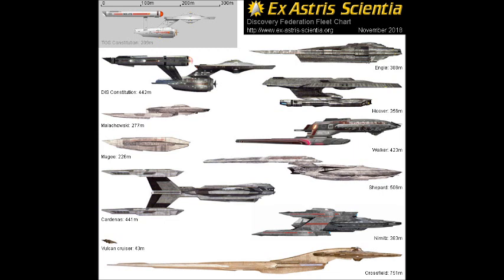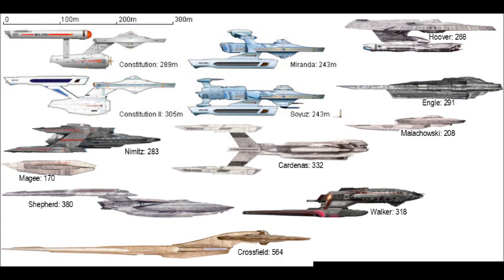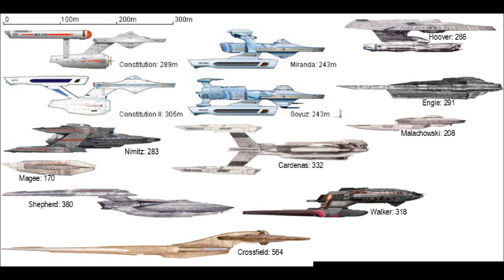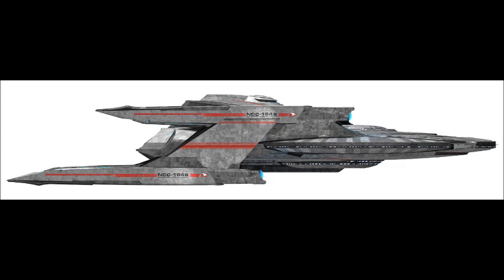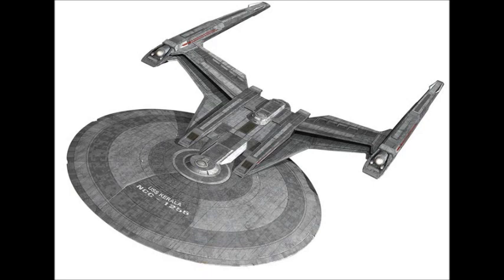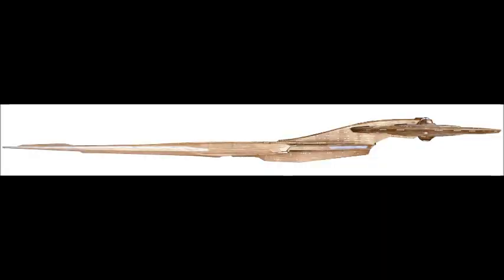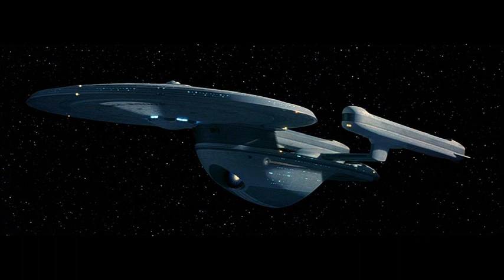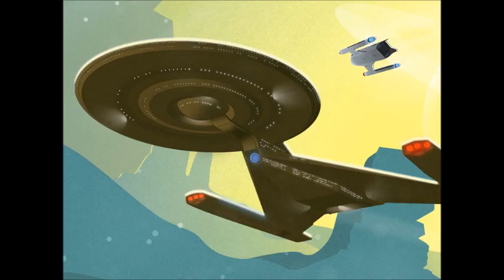Star Trek Discovery Reconciled?/!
in this video i look at the true scale of the ships in star trek discovery